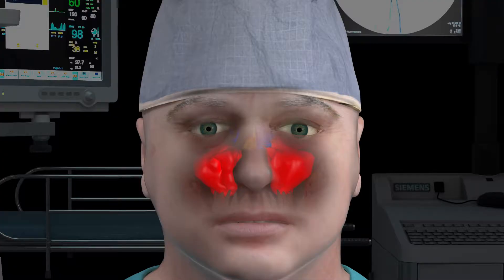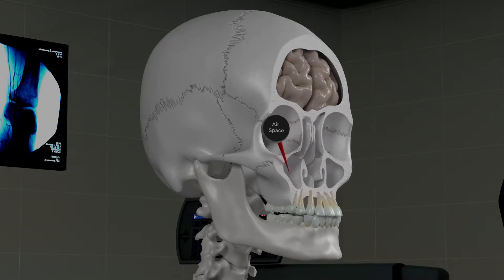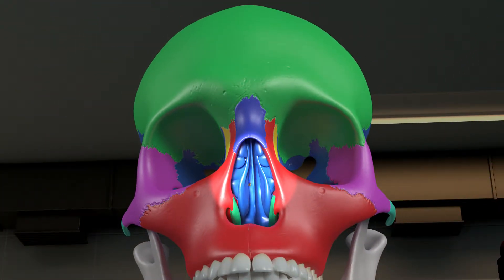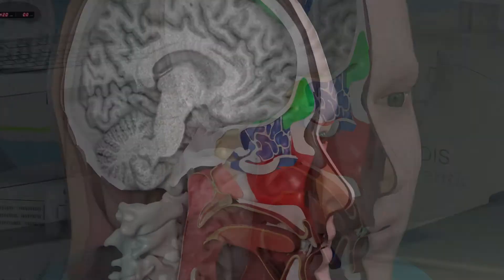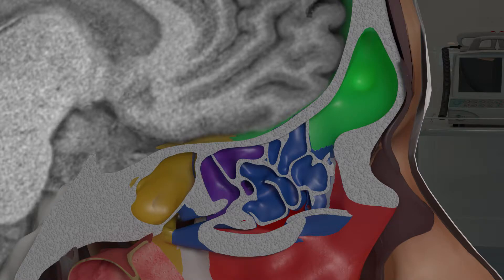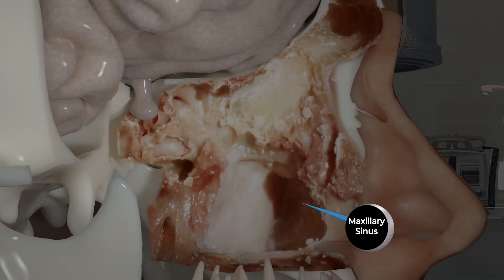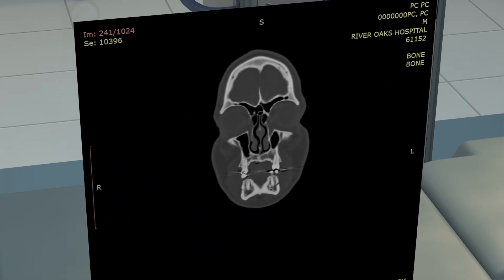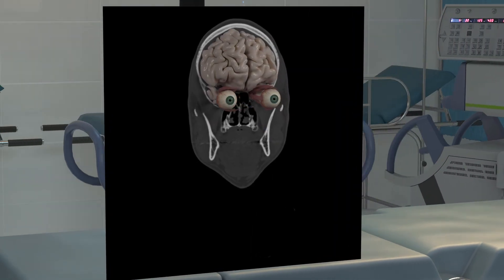Chapter 1: Basic Sinus Anatomy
Basic Sinus Anatomy is explored using 3D computer models, cadaver dissections, and CT scans.  The anatomy of the maxillary sinus, frontal sinus, ethmoid sinuses, and sphenoid sinus are explored and explained in simple terms.  The video can also be seen in virtual reality stereoscopic fashion on the authors website where multiple different formats can be downloaded.